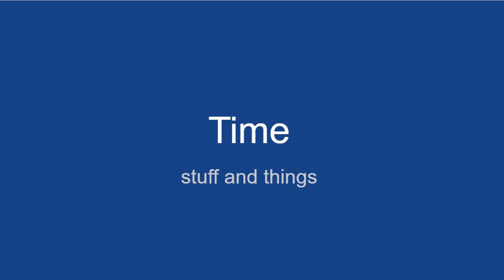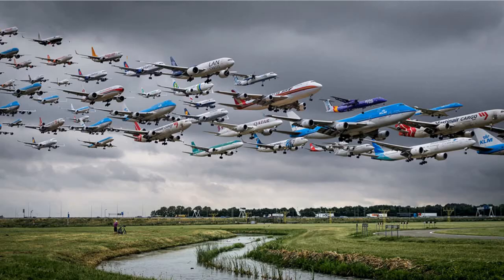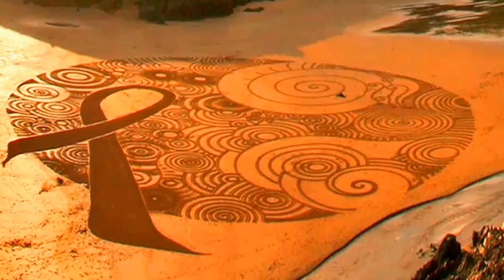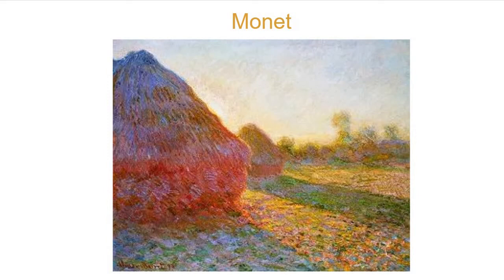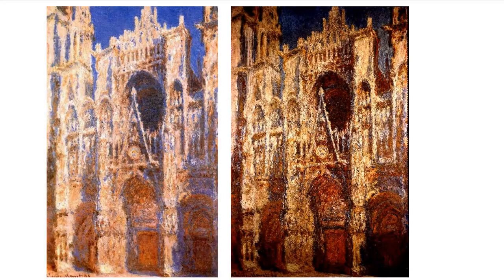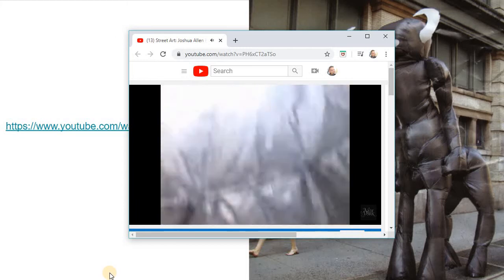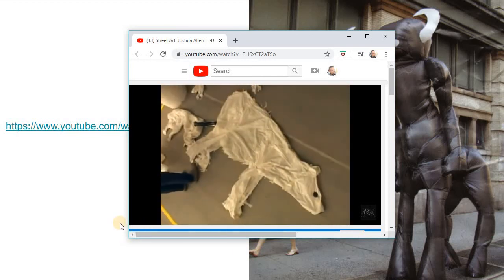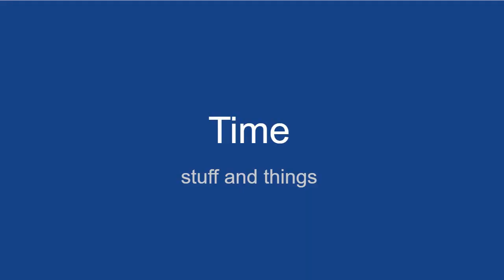Art Theme: Time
Unit Theme: Time

Objective:
What are the different ways Time is utilized as an element in art?
How can I make art incorporating the element of Time?